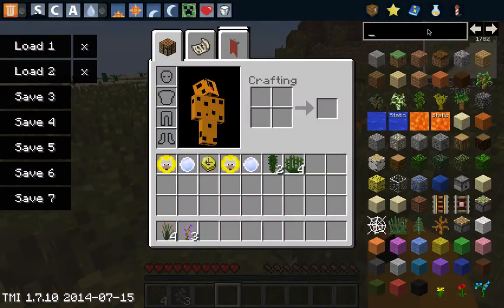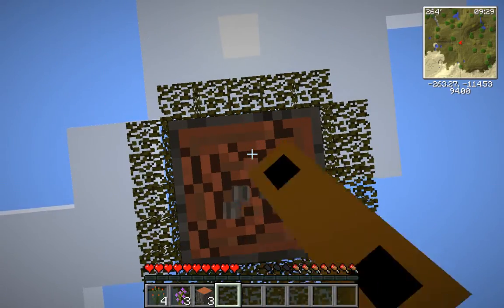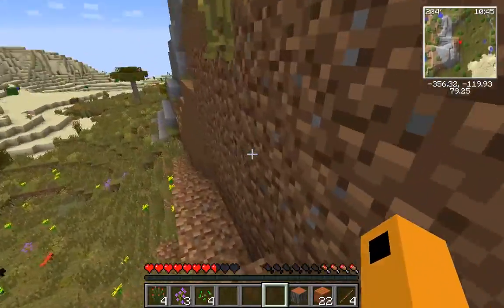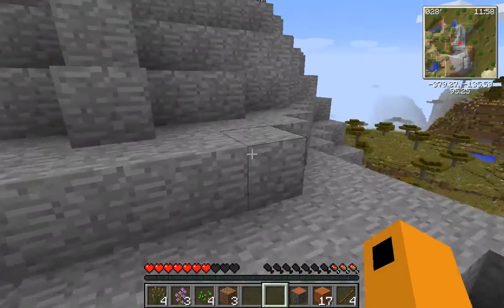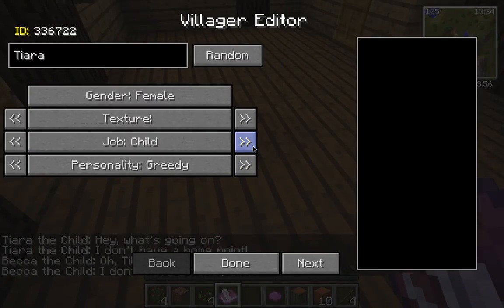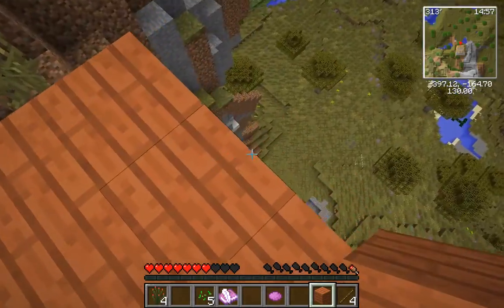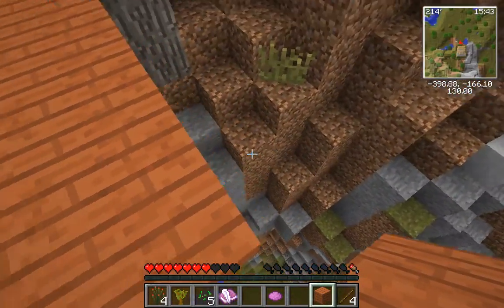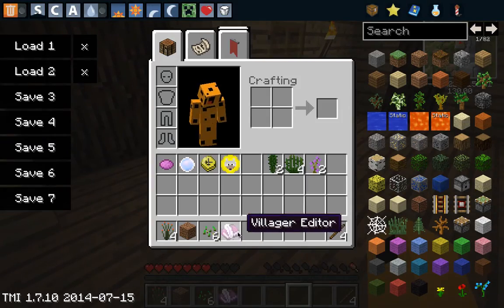PUPCRAFT!!! episode 1 "death"